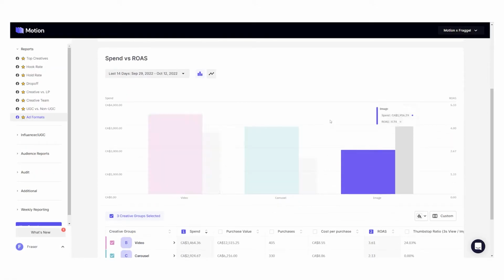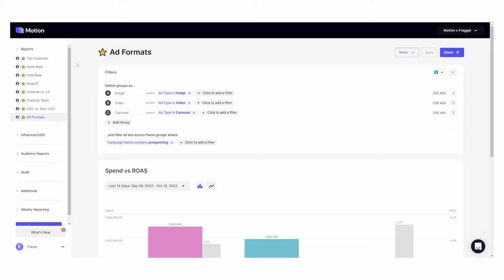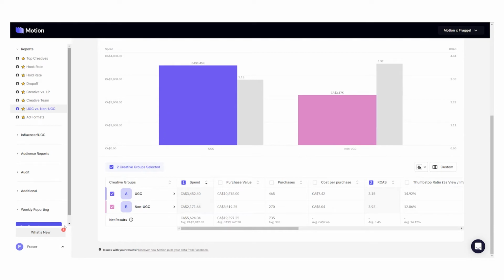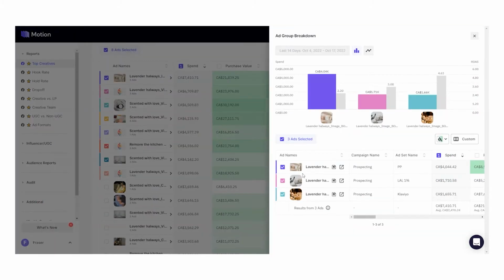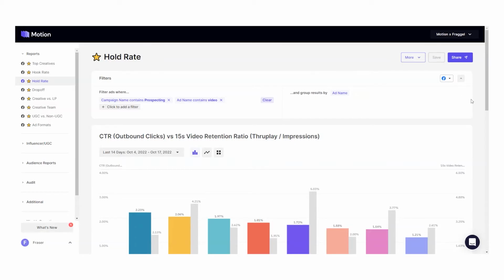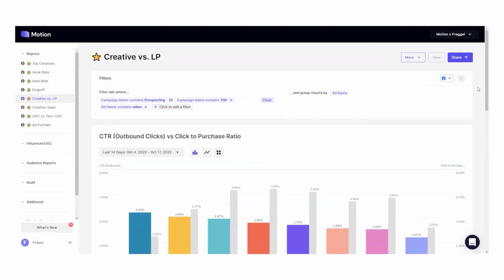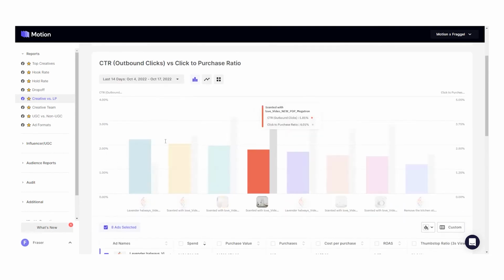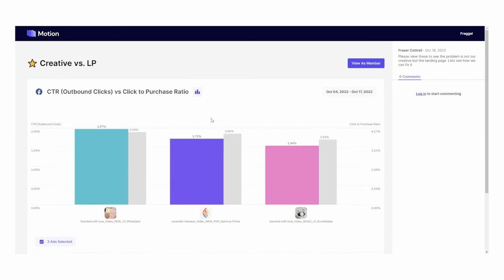How to Get Your Clients Better Ad Results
How can you ensure your clients get better results on their Facebook ads when you can't control the media buying?

Today I wanted to chat about the software I use to help my creative team get better results for our clients when making ad creatives.

Are you a DTC brand and looking to build your revenue? We can help! My agency Fraggell Productions is an e-commerce video agency making video ads that convert. Apply to work with us today

On this YouTube channel, we chat about all things marketing, business, and tech. Follow me as I run a digital marketing agency here in the UK. Listen to my tips and tricks on marketing and how you can become better at video marketing.

The gear I use to film these videos 👇
A CAM: Canon C200/C70
B CAM [Amazon]
DO EVERYTHING LENS [Amazon]
MY FAV LENS [Amazon]
MACRO LENS [Amazon]
ZOOM LENS [Amazon]
WIRELESS LAV MICS [Amazon]
STUDIO MIC [Amazon]
MINI LIGHT [Amazon]
LIGHT [Amazon]
BIGGER LIGHT [Amazon]